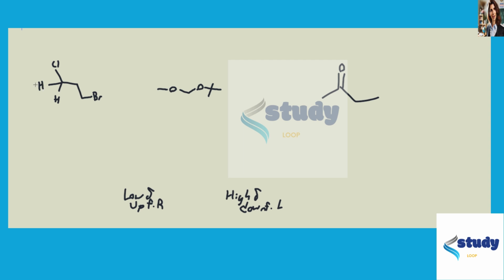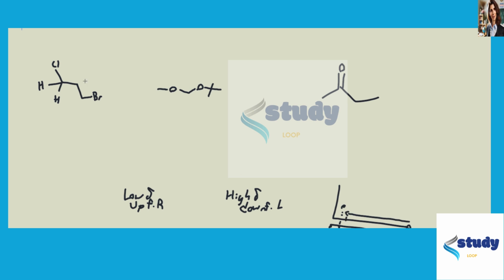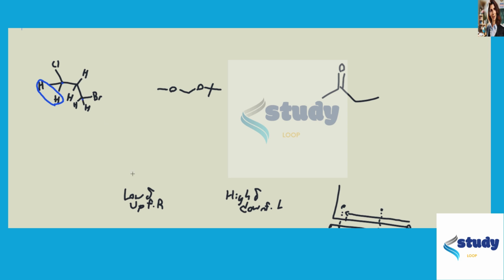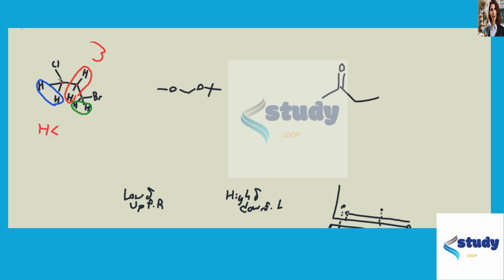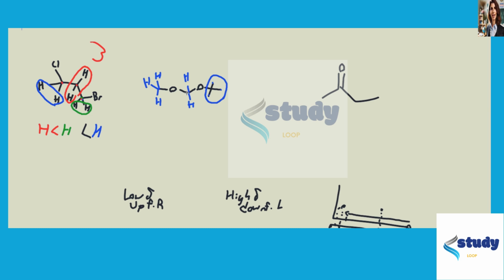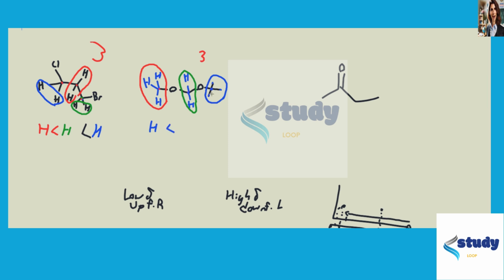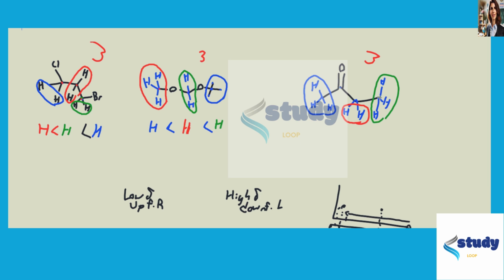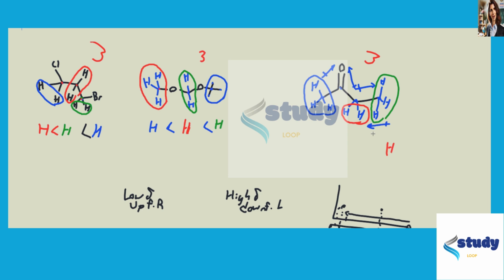[Chemistry] For each compound, first label each different type of proton and then rank the protons i